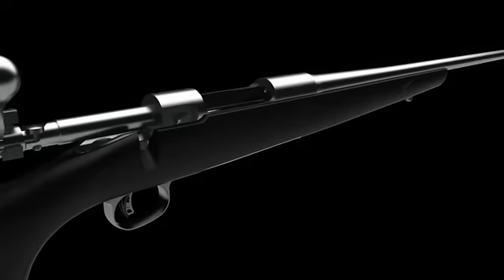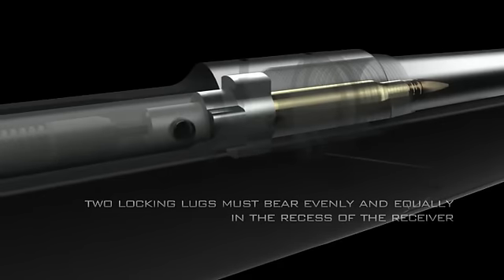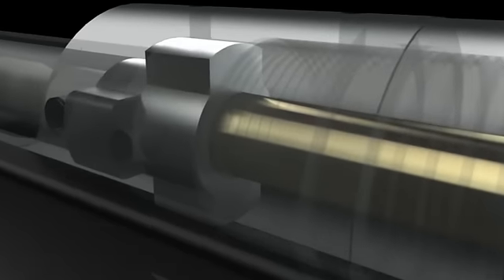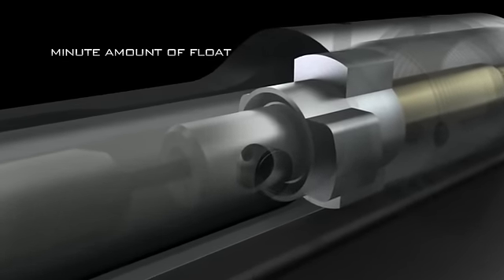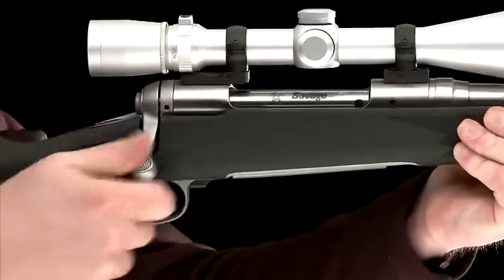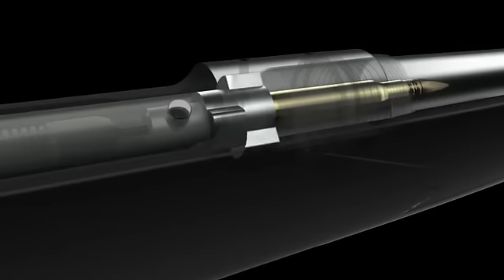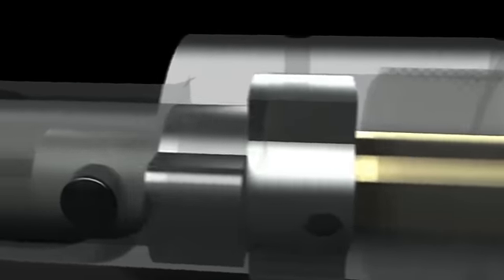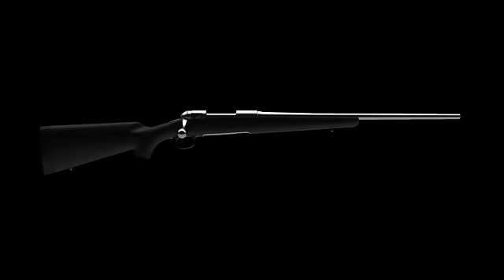Savage Arms Floating Bolt Head